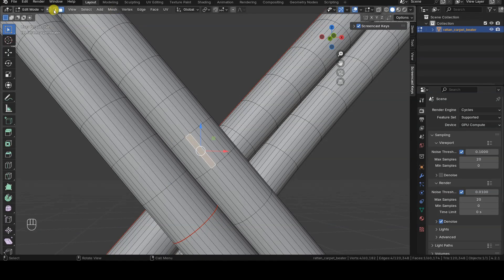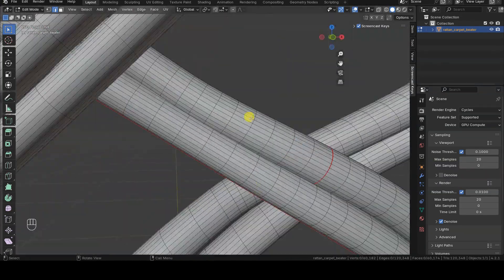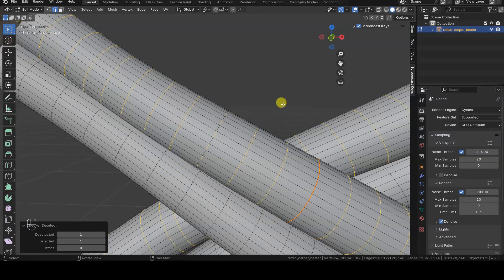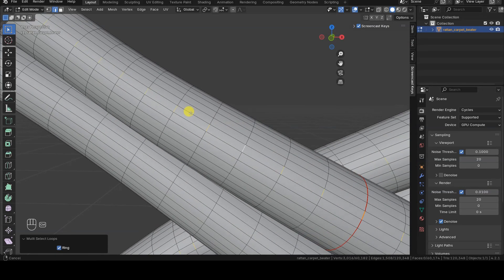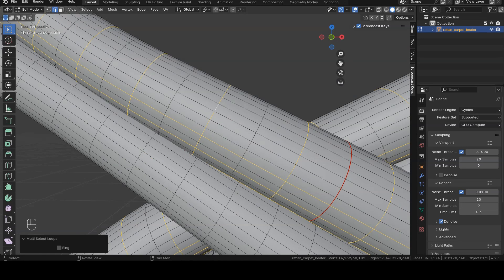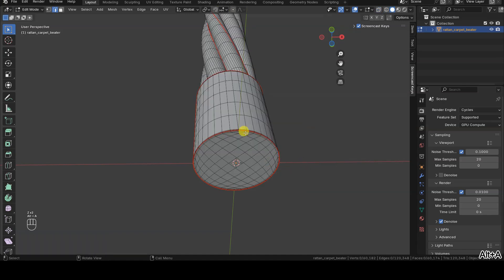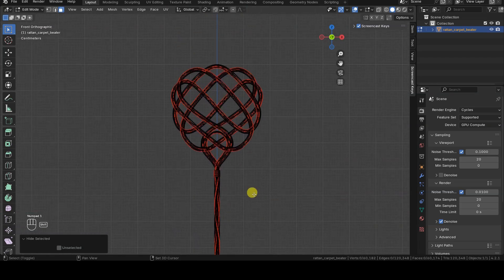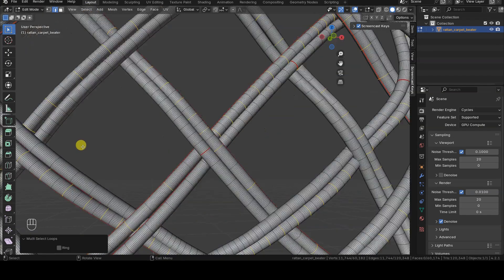Checker Deselecting Edge Rings in Blender 4.2 tutorial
Hello everyone!
This is a very brief tutorial on how to select only certain edge rings in a mesh, for example, every other one, or every two edge rings, and so on, in Blender 4.2.

It may happen, for instance, that you have a very dense mesh and want to select, for example, every other edge ring so that you can dissolve it and thus reduce the number of vertices, edges, and faces of the model.

Essentially, it involves applying the Checker Deselect to the Edge Rings. However, if we select multiple Edge Rings in our geometry and apply the Checker Deselect operator, we notice that the result is not what we wanted...